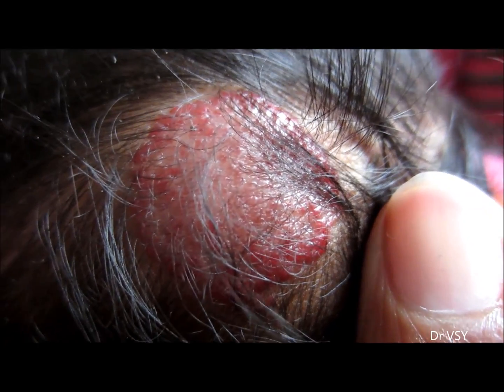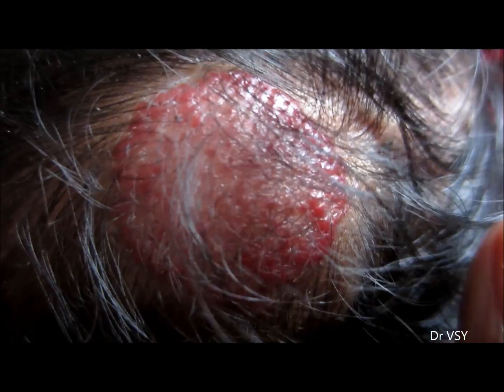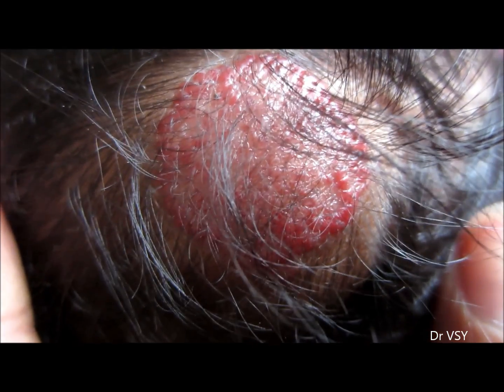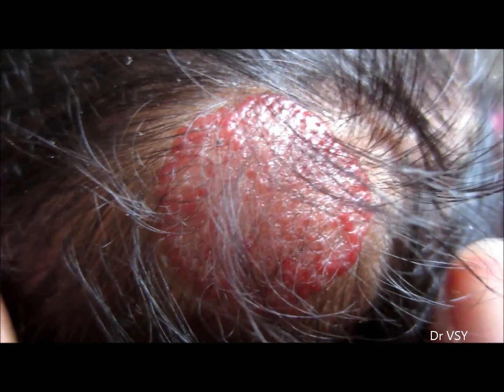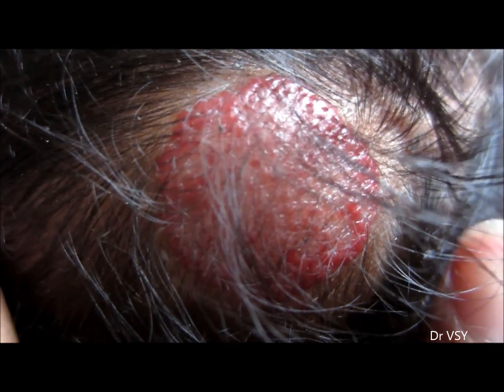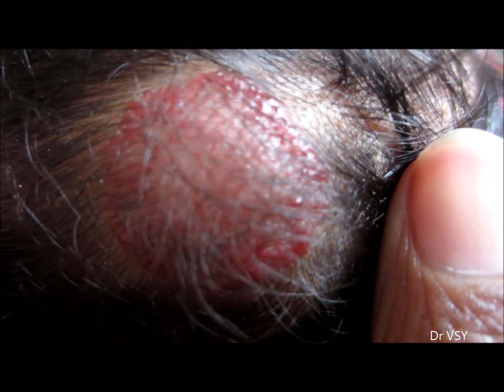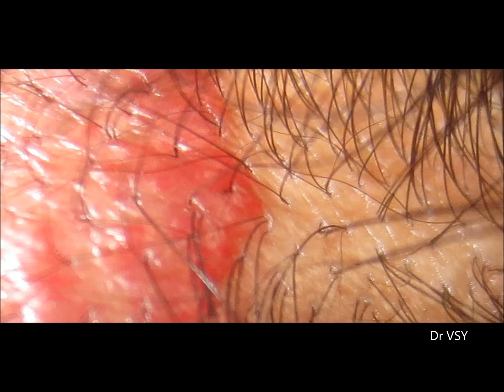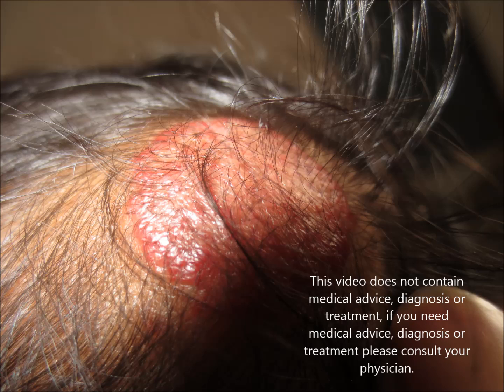Infantile Hemangioma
Well friends here you can see a reddish purple coloured circular lesion on scalp with low hair density in the region of lesion, this lesion is actually hemangioma which is a vascular anomaly. Since it is present in infant life so called as infantile hemangioma . During early life up to 5 months they are found to grow, then the resting stage comes and later on then they show regression and heals themselves sometimes leaving & sometimes do not leave any kind of scars. Sometimes they require surgical intervention or may be treated by lasers.